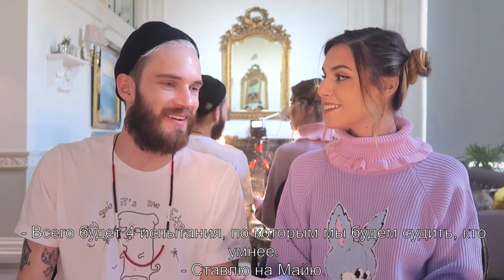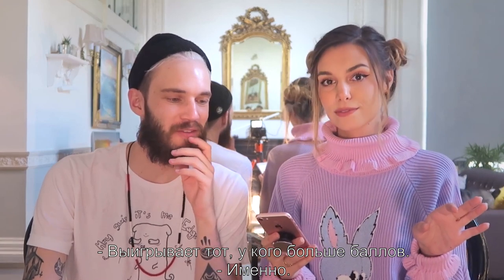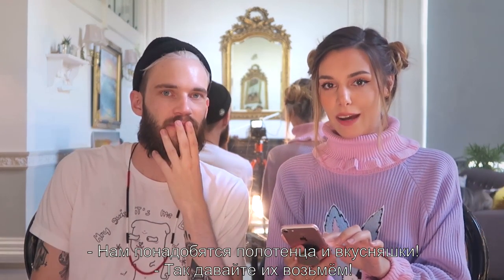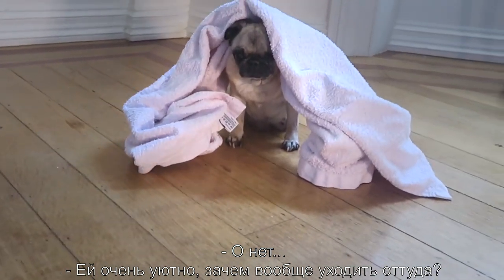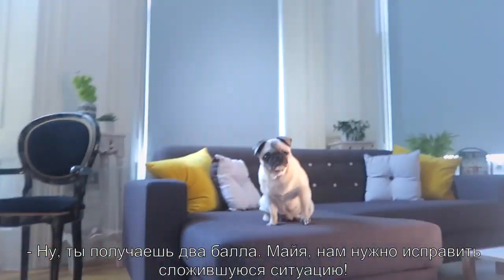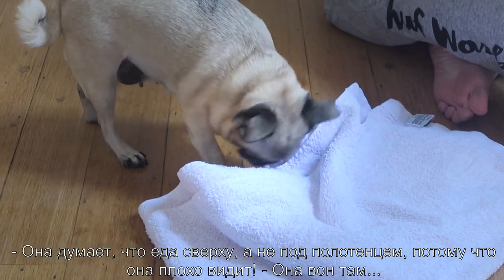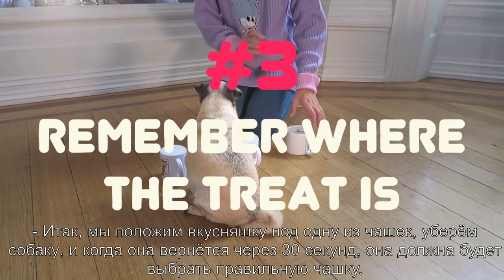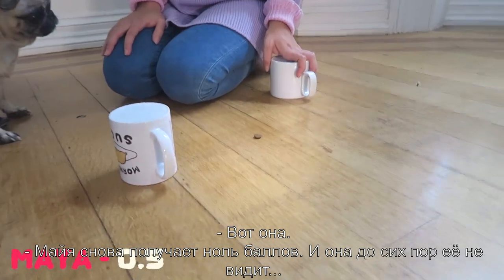Testing our dogs intelligence.(CutiePieMarzia/Marzia/русские субтитры/rus sub)